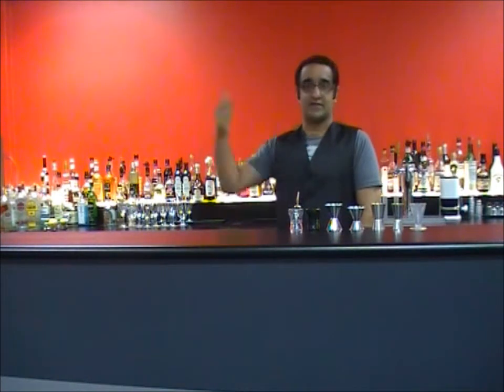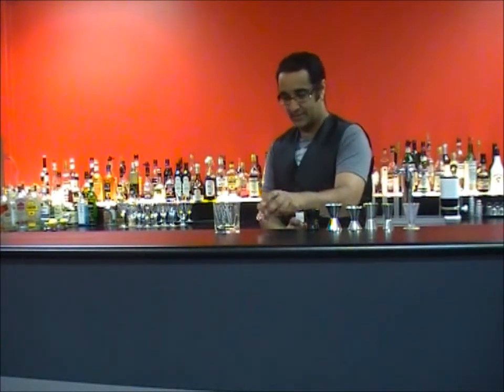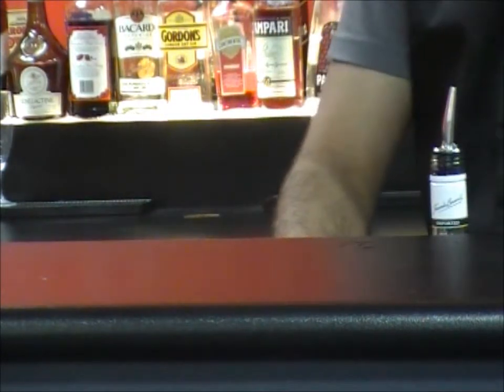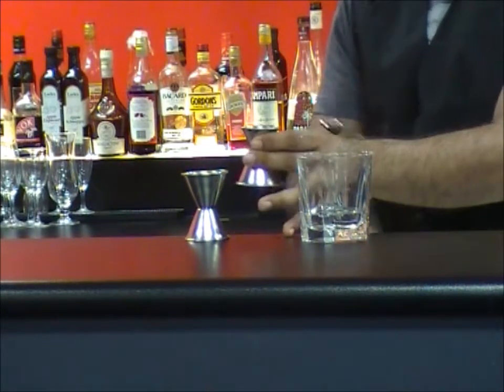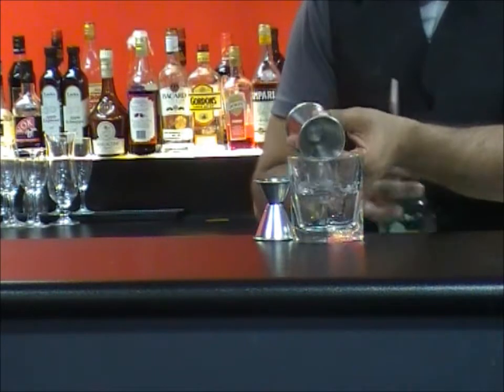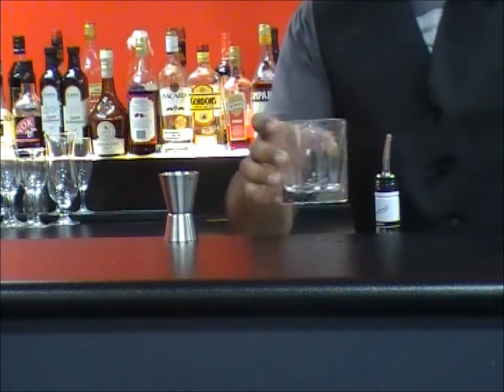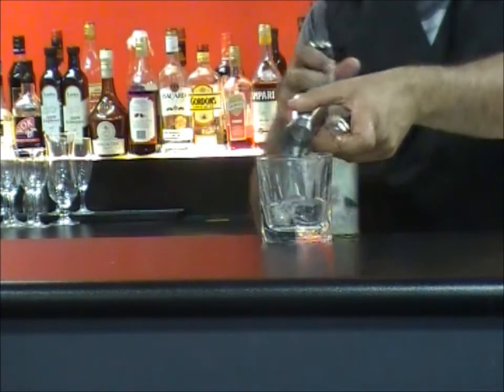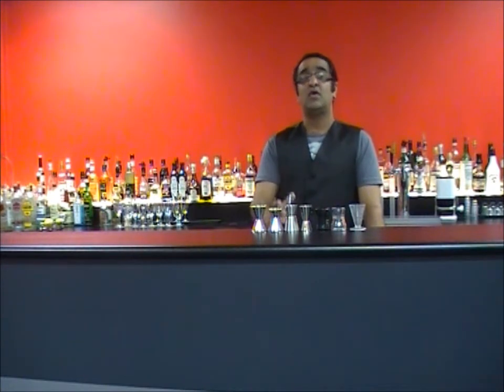Jiggers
BarMax Equipment: Jiggers

This month Hemant Samtani will be covering information on the bar staple, the Jigger.

Presented by: Hemant Samtani
Camera: Lucille Bagatella